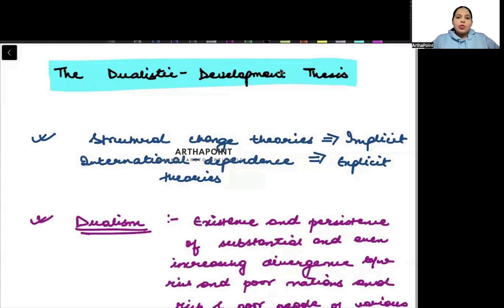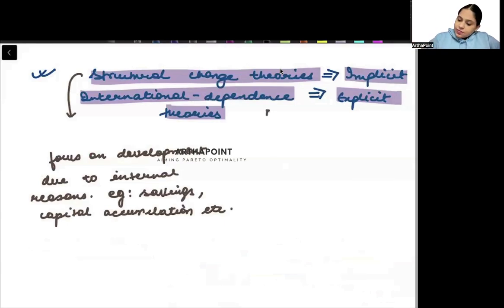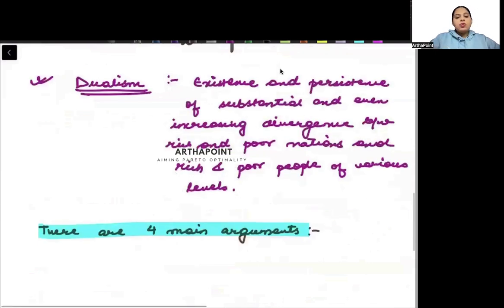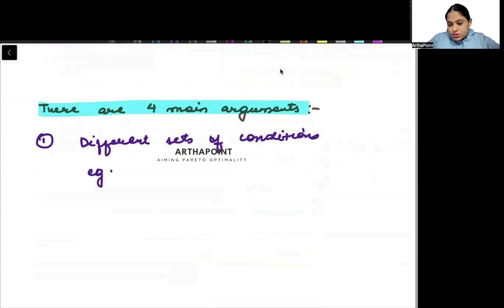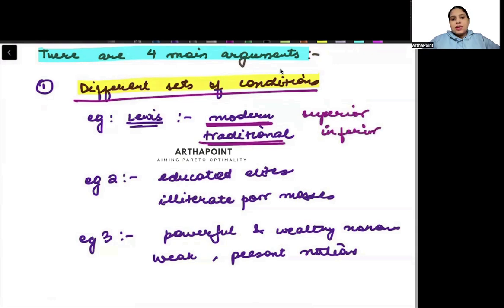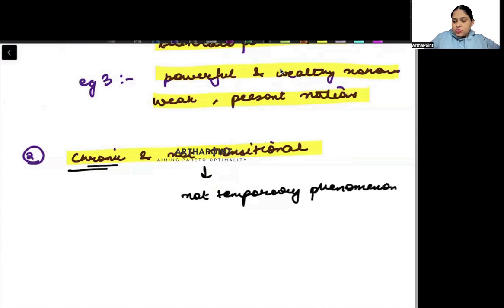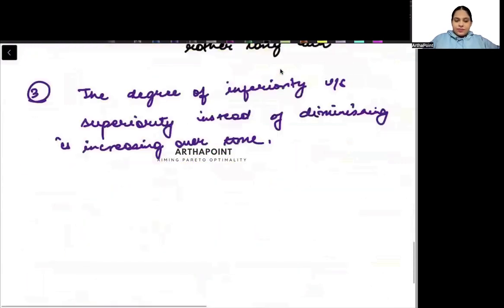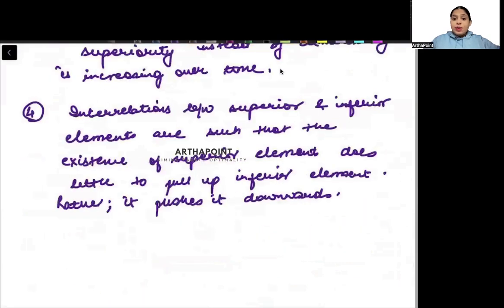Dualistic Development Thesis | Introductory Development Economics | BA(H) Economic Sem 5 | Eco Major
In this lecture, we will discuss about Dualistic Development Thesis from Unit 3 of Todaro & Smith Chapter 3.

Courses:
Introductory Microeconomics
Introductory Mathematical Methods for Economics
Introductory Statistics